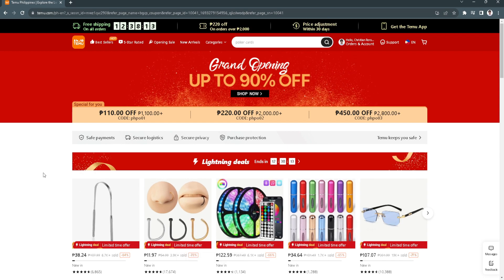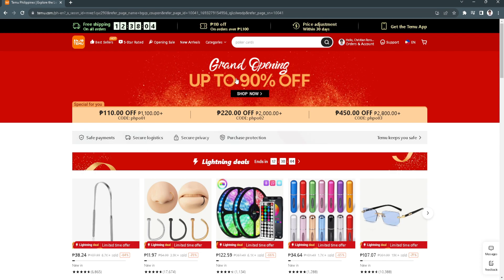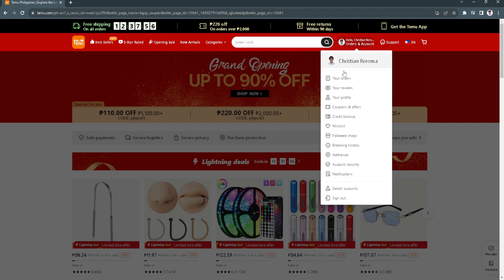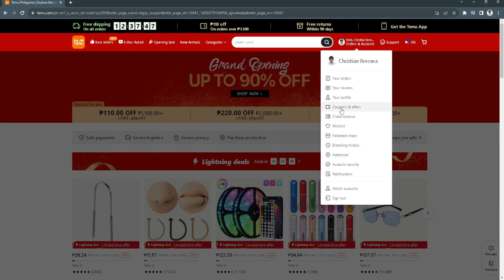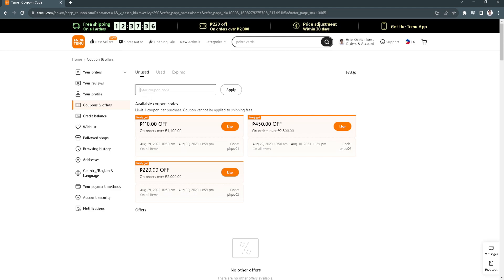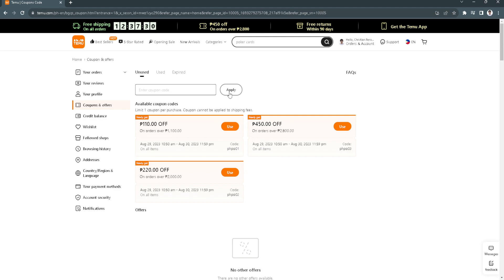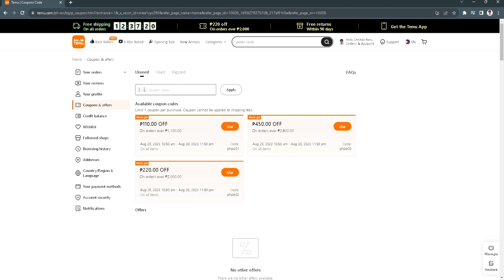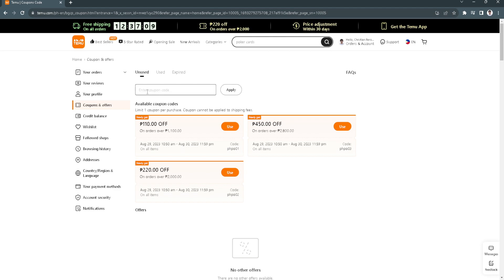How to Use Someone’s Referral Code on Temu